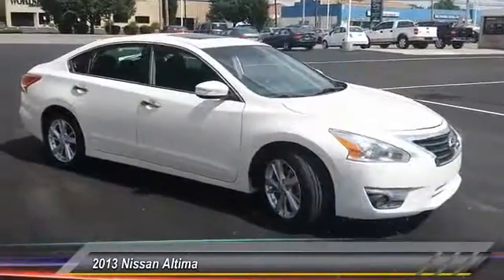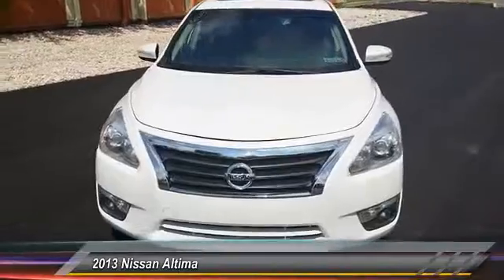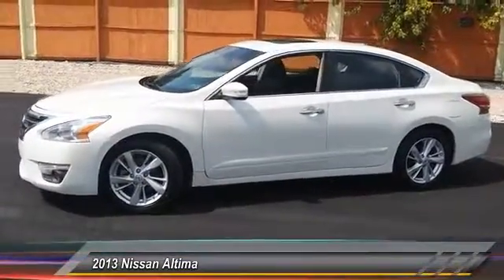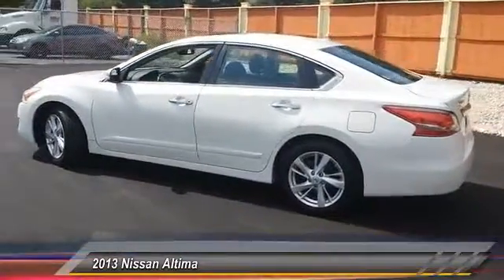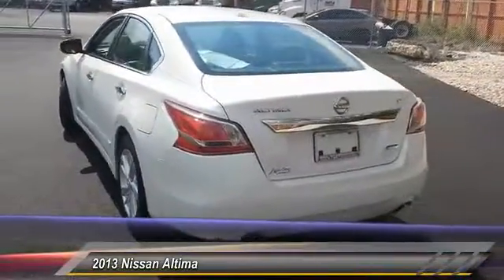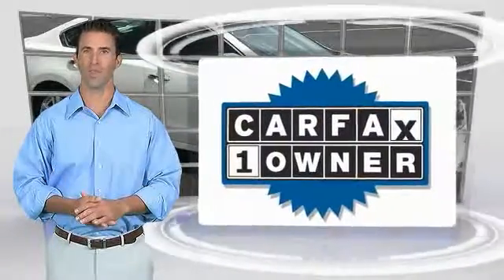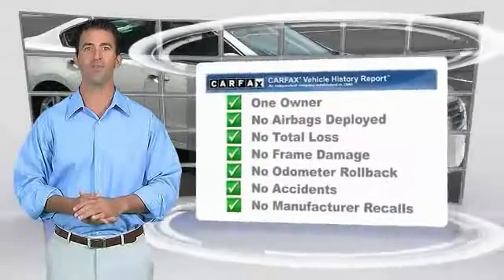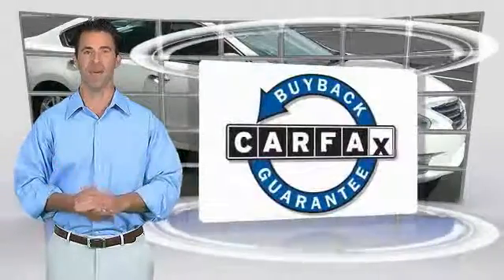2013 Nissan Altima Lancaster PA 9778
2013 Nissan Altima 2.5 SL

***ONE OWNER***, ***DEALER MAINTAINED*** w/8 Detailed Service Records including Nissan of Garden City, 38 MPG Highway, ***CLEAN CAR FAX***, *Leather*, Power Moonroof, Alloy Wheels, ***LOW MILES***, ***NEW PA STATE INSPECTION and EMISSIONS***. Altima 2.5 SL. Imagine yourself behind the wheel of this handsome-looking 2013 Nissan Altima. With a precision-tuned 2.5L I4 DOHC 16V powerplant, this Altima will wring every last mile it can out of a drop of fuel. ***WE BUY CARS***. Great financing too at Auto One -- our team will work hard to get you attractive financing to suit your budget and lifestyle. Auto One employs Market Based Pricing. Don't wait-- vehicles like this never last long: Call, stop in, or apply online today!